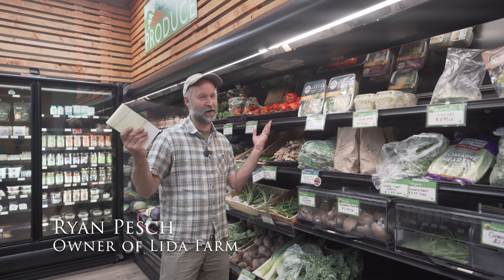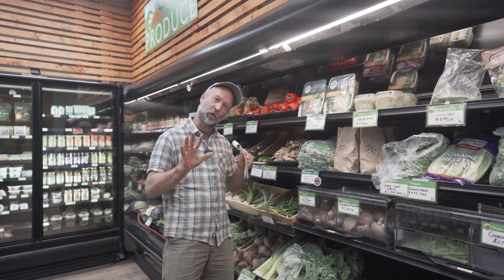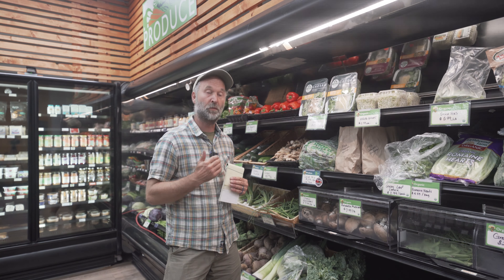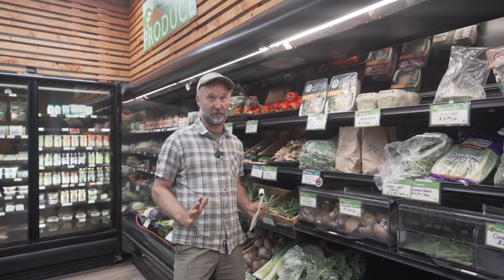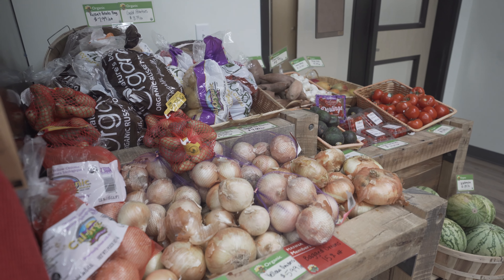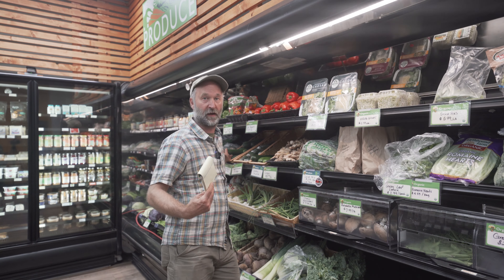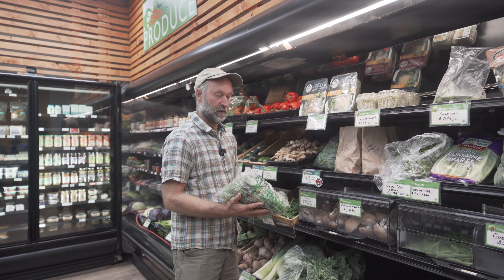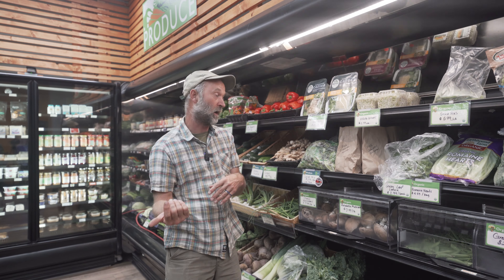Marketing to food co-ops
Ryan Pesch, owner of Lida Farm in Pelican Rapids, MN walks you through selling your produce to food co-ops.

Special thanks to the USDA Agriculture Marketing Service and the Iron Range Resources and Rehabilitation Board for making this video possible. Videography by Forge North Creative.

Introduction: 00:00 - 1:22
How to present your product in store: 1:23 - 2:08
Developing a relationship with produce buyer: 2:09 - 3:45
Are you ready to sell?: 3:46 - 4:22
Understanding what a co-op is looking for: 4:23 - 7:17
Packaging produce for co-ops: 7:18-8:16
Industry produce standards: 8:17 - 12:32
Invoicing:  12:33 - 14:38
Communication is key: 14:39 - 16:33

Helpful Links
Wax Boxes (starts on page 28)

The Rutabaga Project is working to make healthy, local food accessible to everyone in Virginia, MN and across the Iron Range.